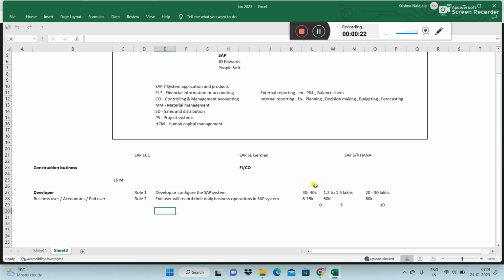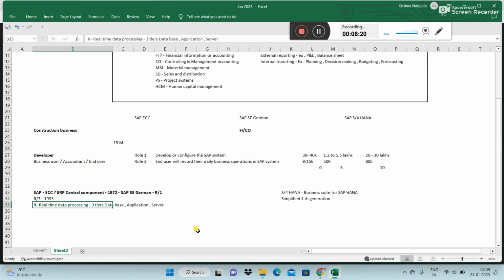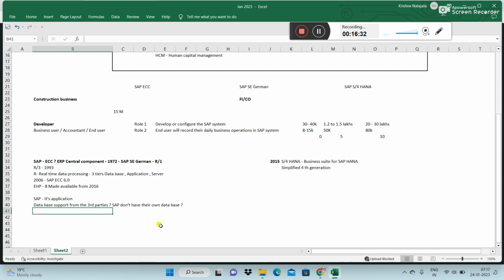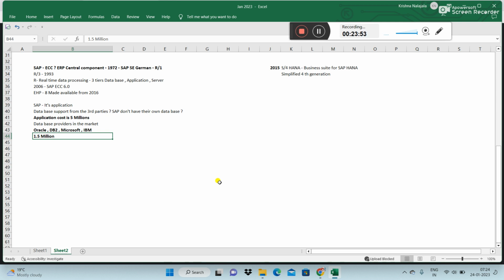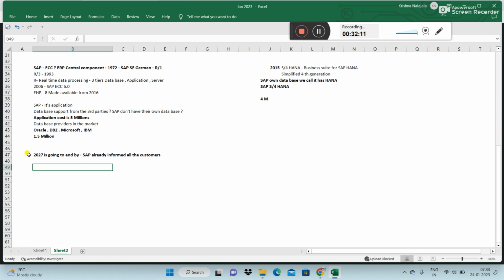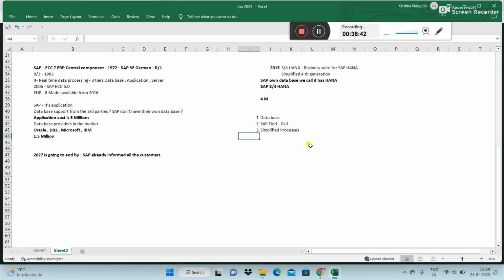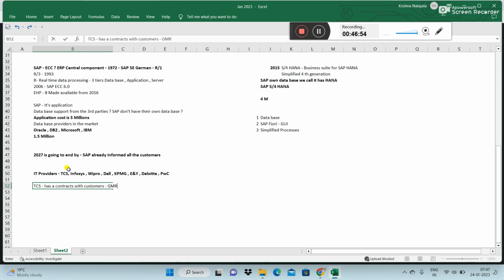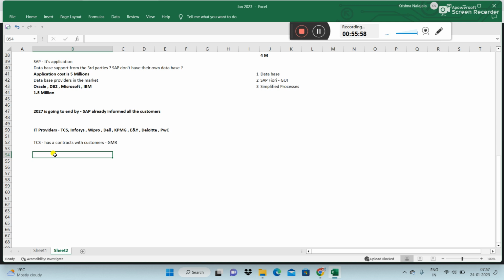English Series | SAP S/4 HANA FI-CO | Class 01